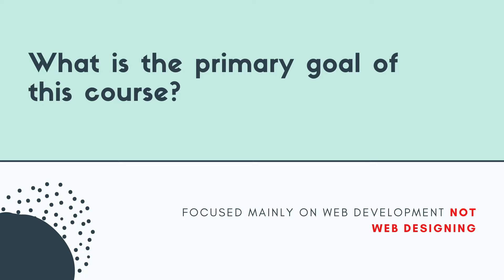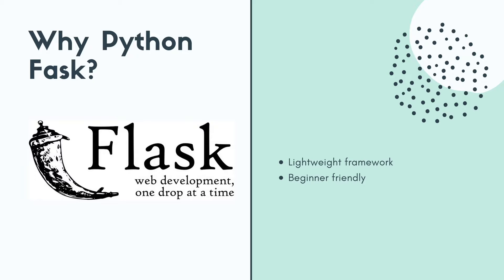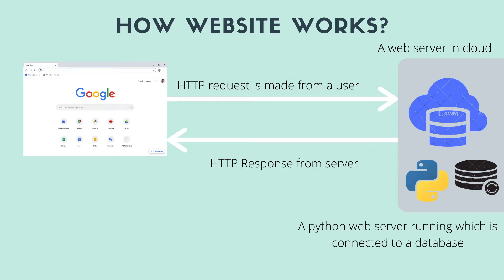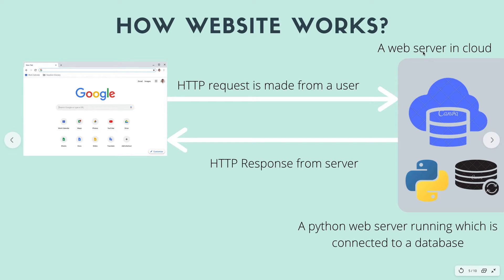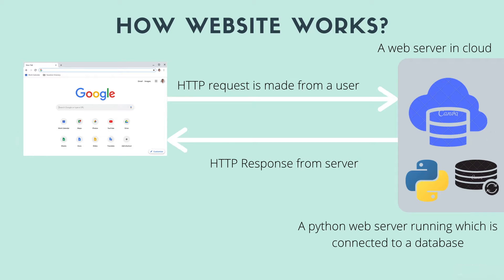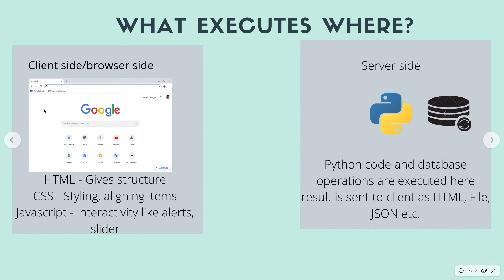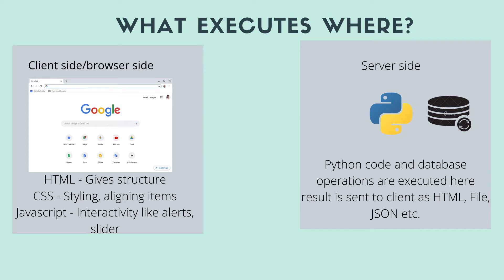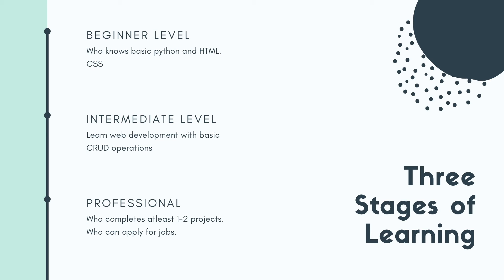#1 Introduction | Web development in Malayalam with Python Flask